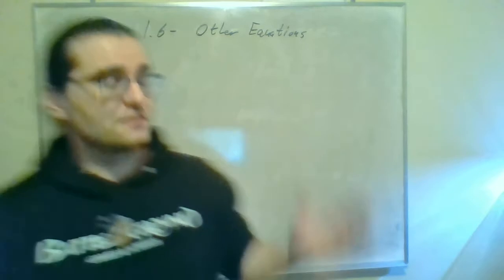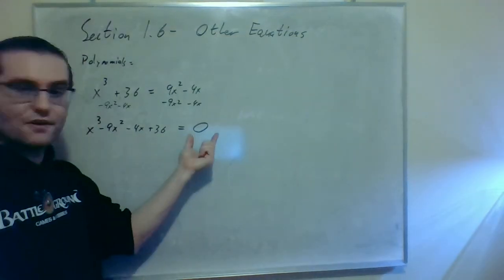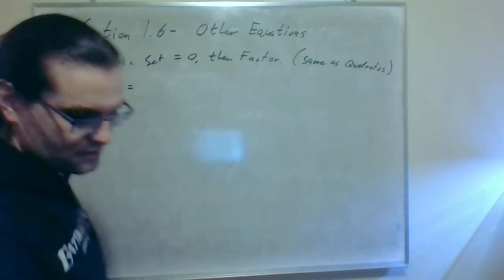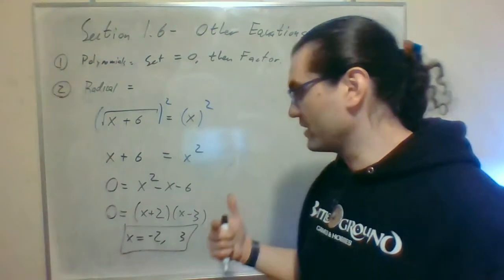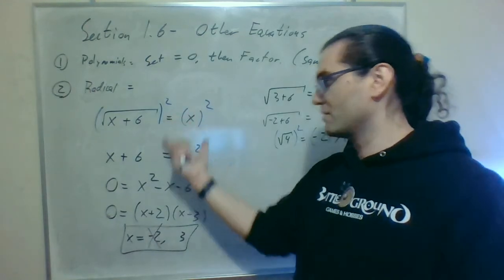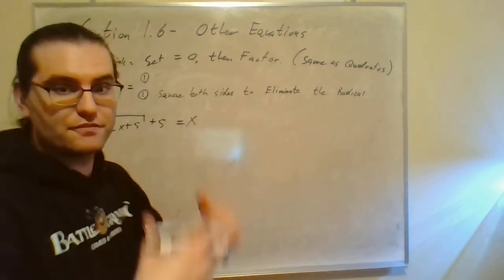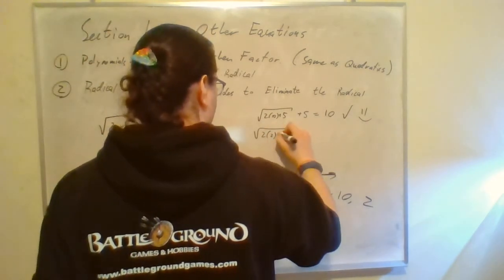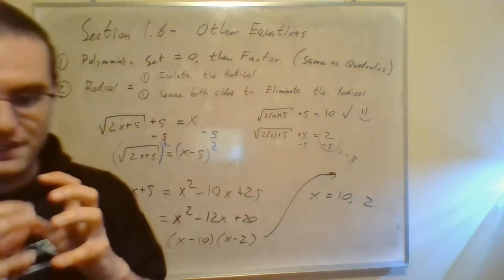Algebra - Section 1.6(1) Other Equations